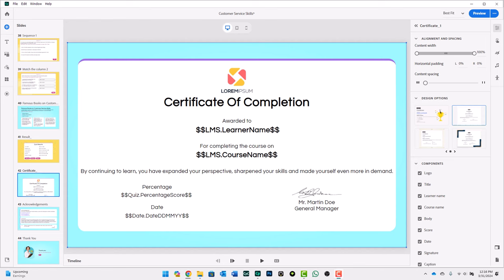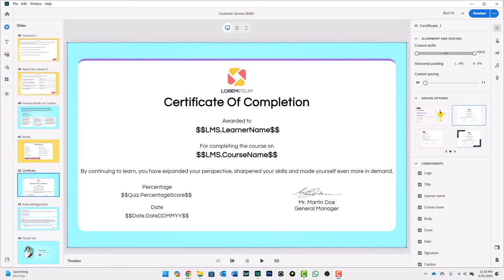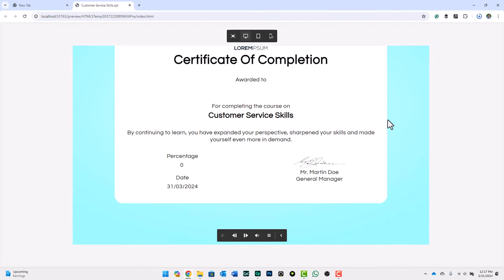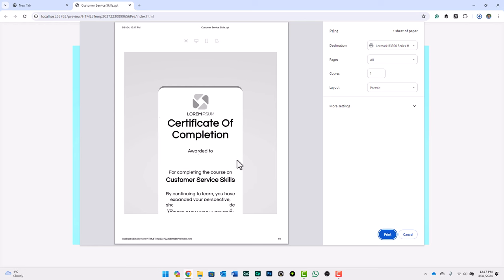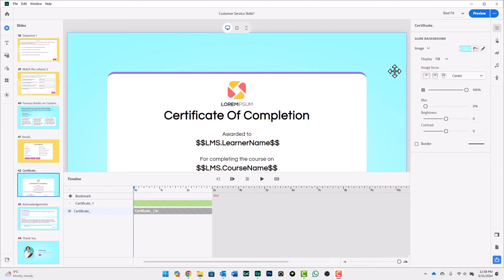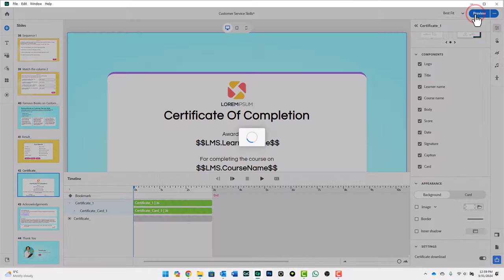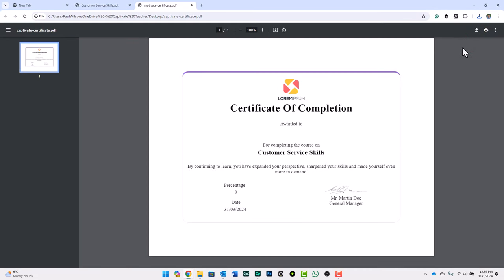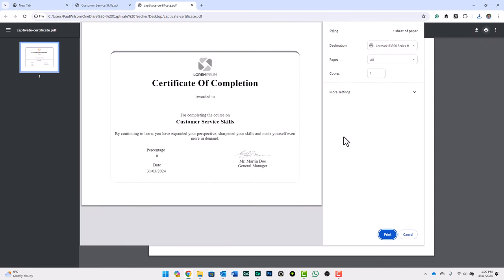Captivate Update 12.3 - Allow Your Learners to Download and Print Certificates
Frustrated with nonexistent certificate printing in Captivate? 12.3 fixes it! NEW: Download certificates as PDFs in seconds! Clean, professional certificates learners can actually print. No more messing with custom solutions!